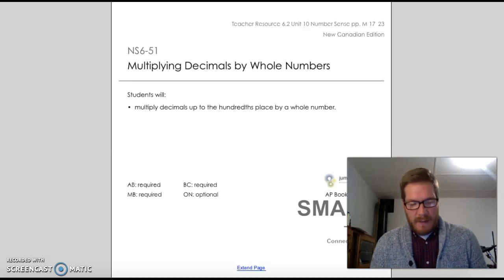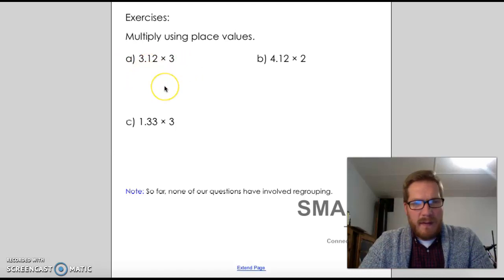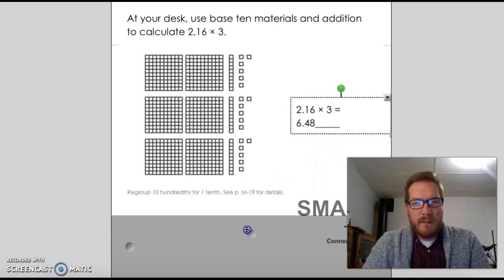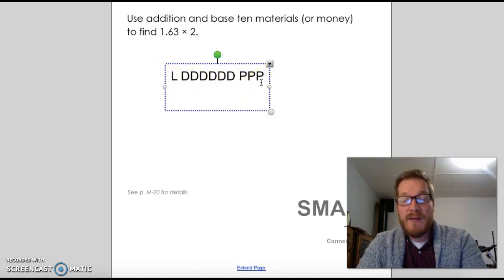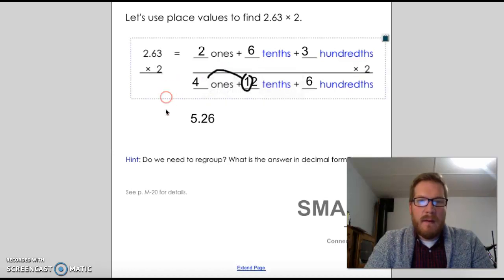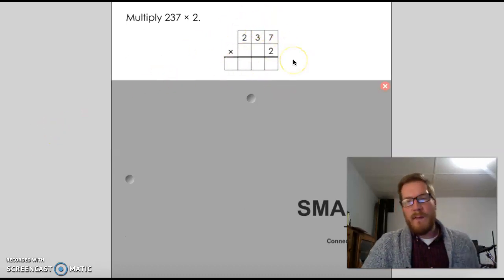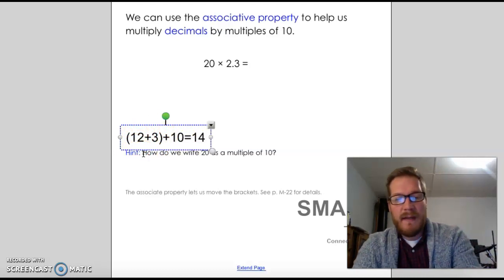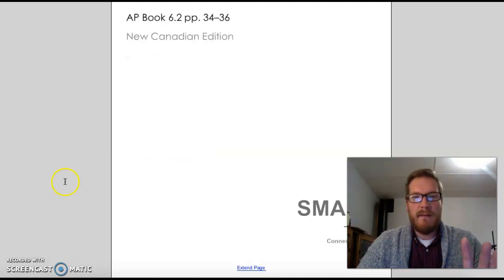Multiplying Decimals by Whole Numbers